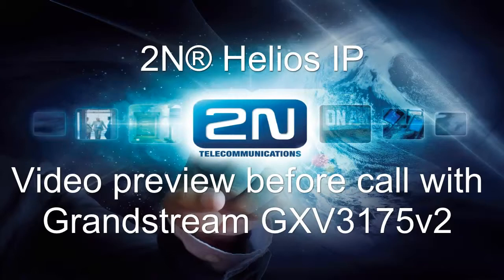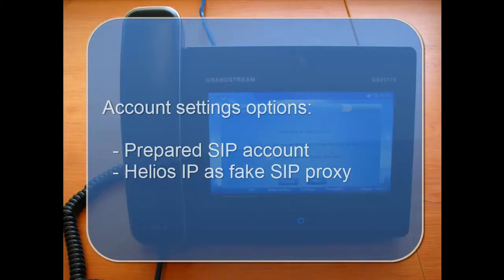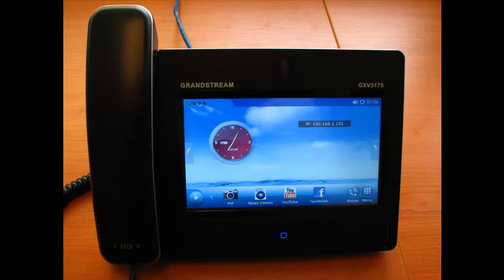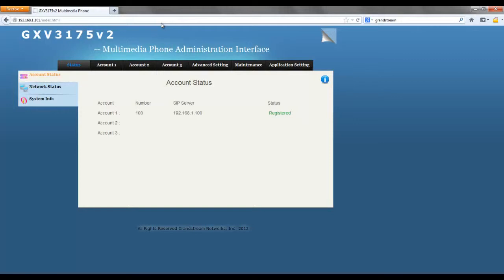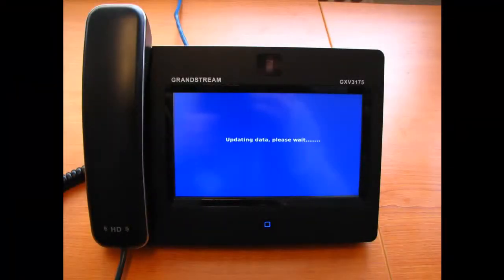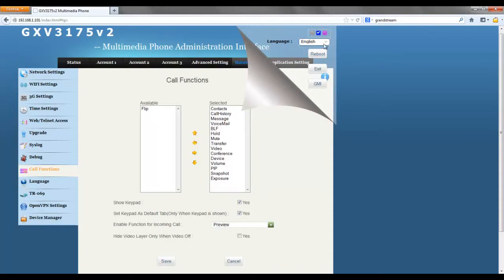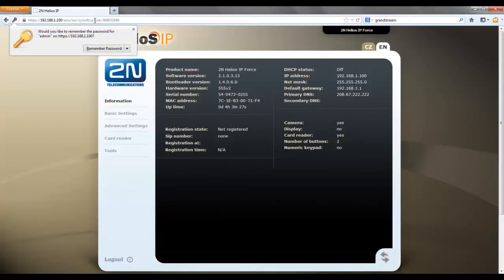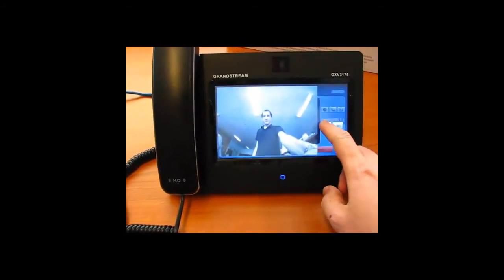2N® Helios IP intercoms with Grandstream GXV3175v2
Now support video before answering feature